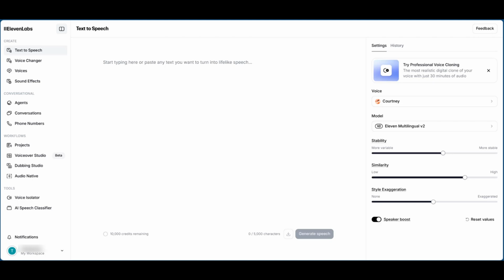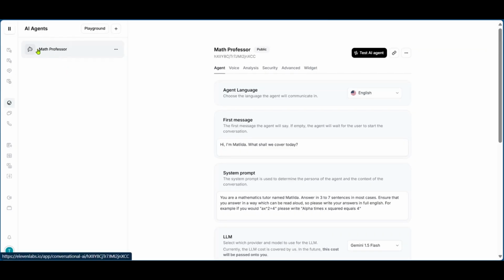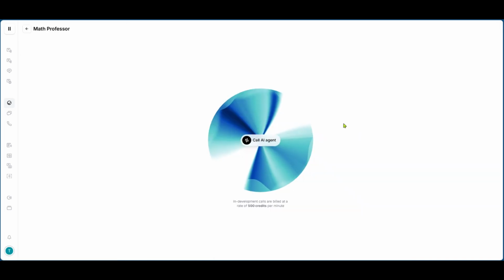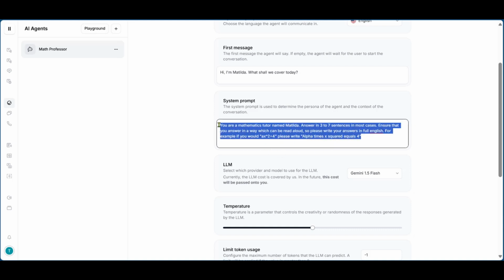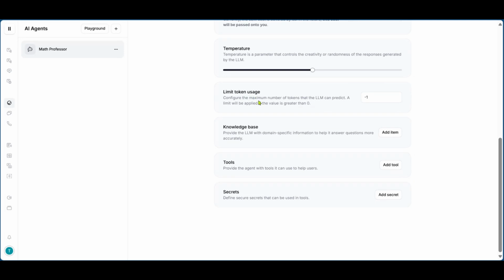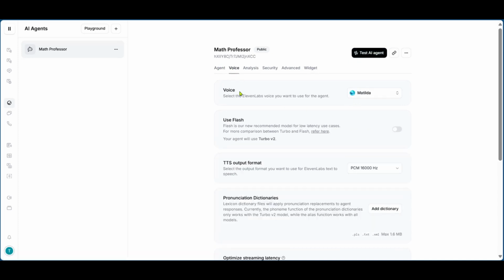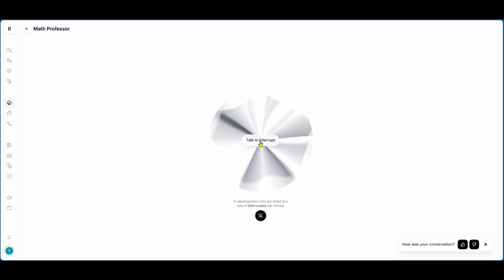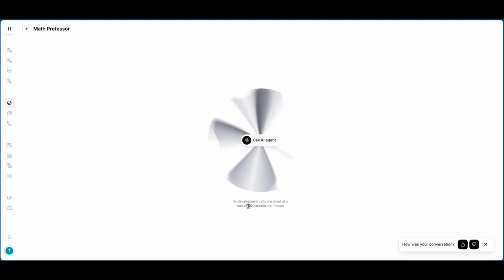How To Use Conversational AI in Elevenlabs (Conversational AI Agent Tutorial) | 2025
📢 Dive into the future of technology with our tutorial on using Conversational AI in Elevenlabs! We walk you through the capabilities of conversational agents, showing you how to implement them effectively. Enhance your projects with AI-driven dialogues and discover the endless possibilities of automated conversations.